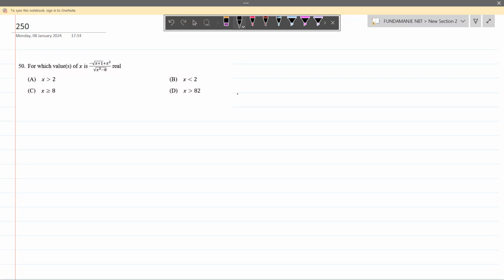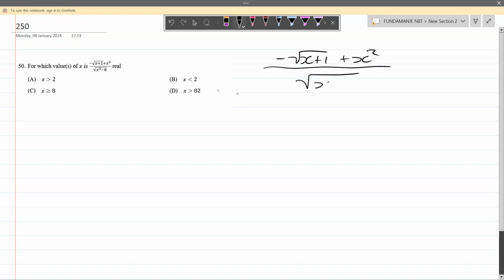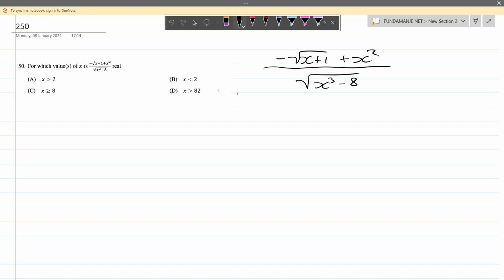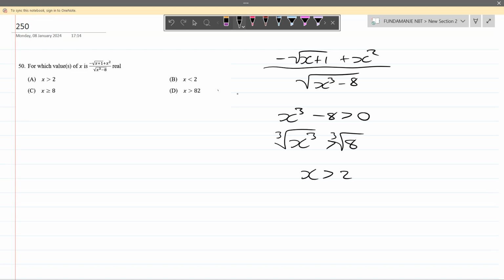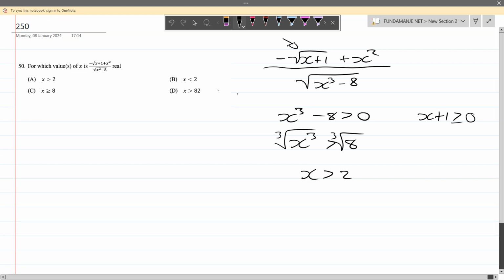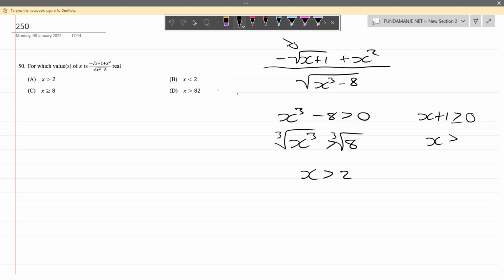NBT Math Question 250